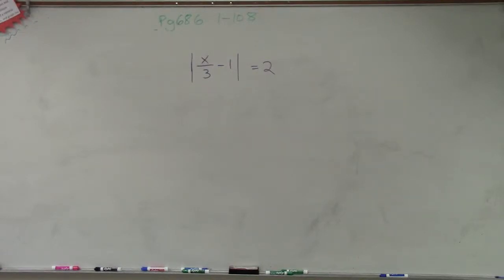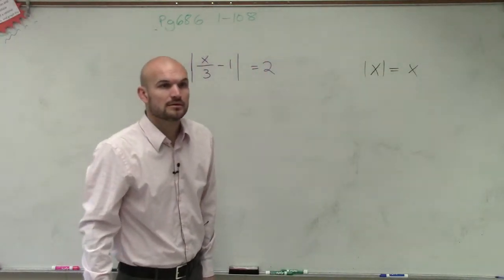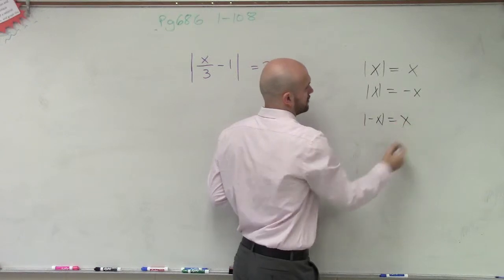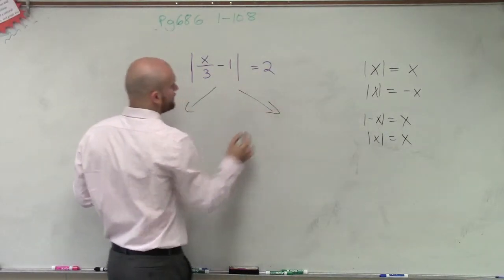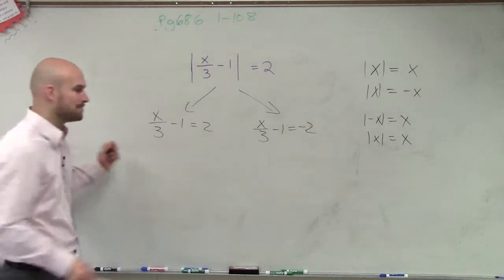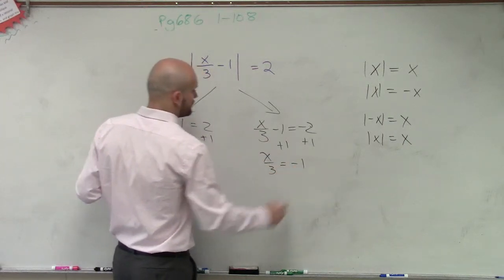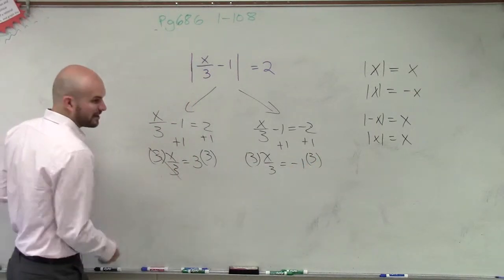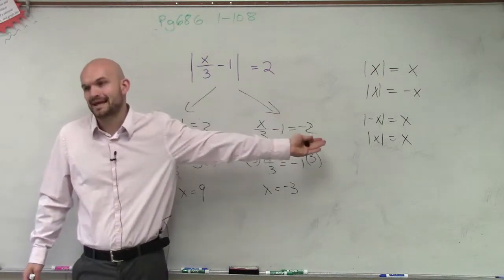Solving an Absolute Value Equation